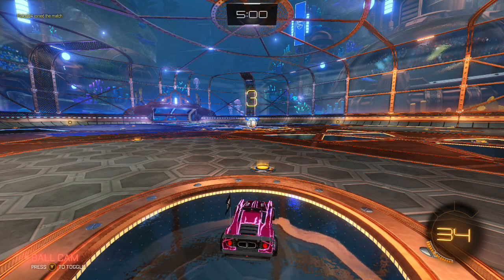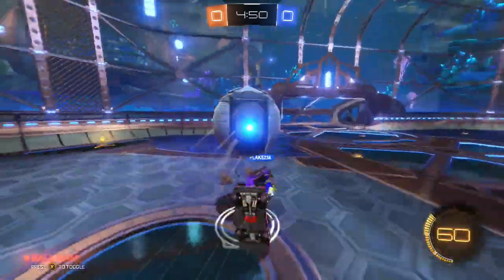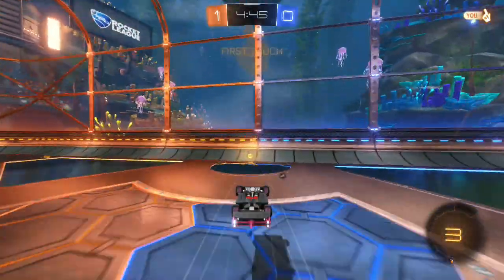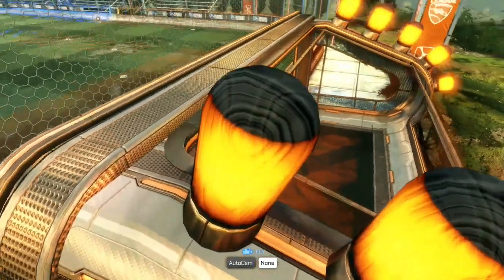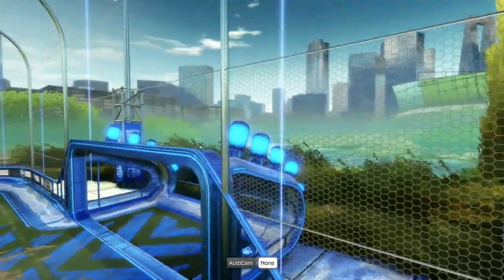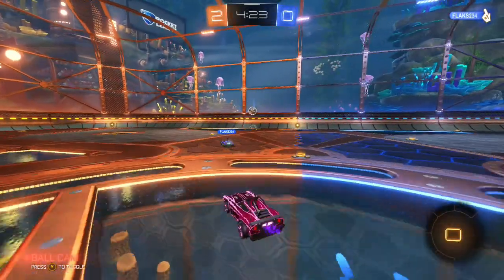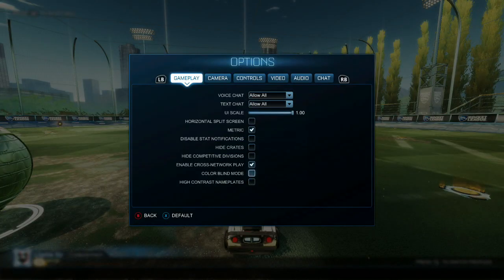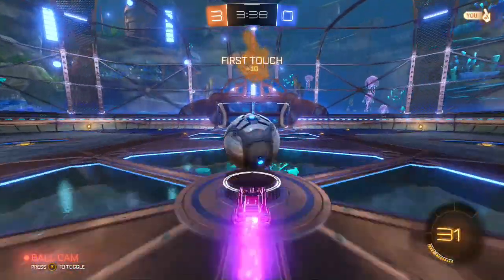5 Rocket League SECRETS, EASTER EGGS, & GLITCHES You Don't Know!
In today's Rocket League easter egg and tips video, I show you another episode of 5 secrets, glitches, and facts that you probably don't know! With an awesome ranked 1v1 for gameplay (With some sick goals lol), we take a look at the following: some glitches in maps like beckwith park and DFH stadium, a colorblind mode training glitch, and a money trail easter egg from SARPBC.

Want more Rocket League? Click below!